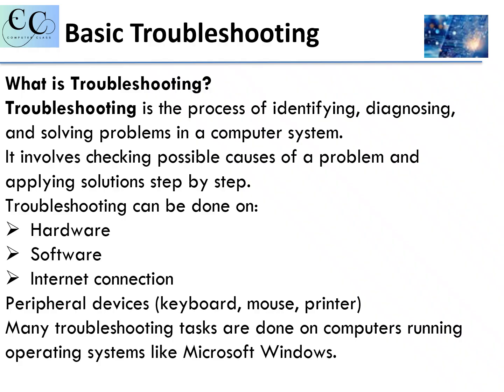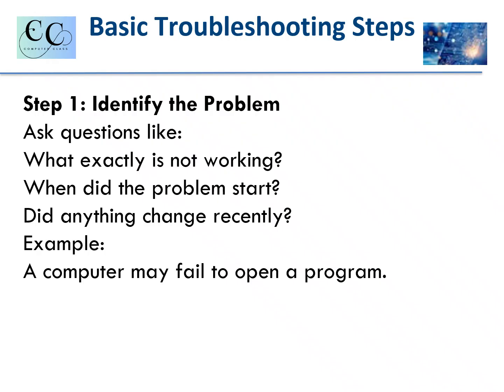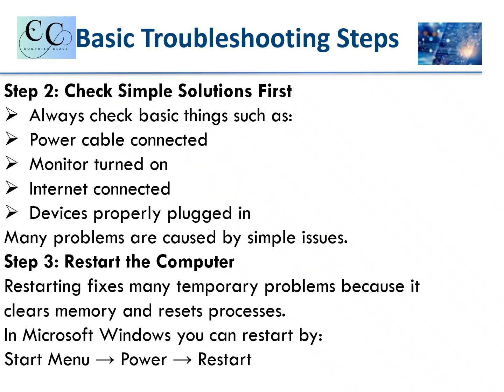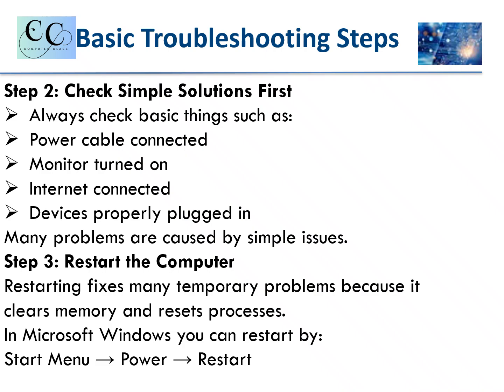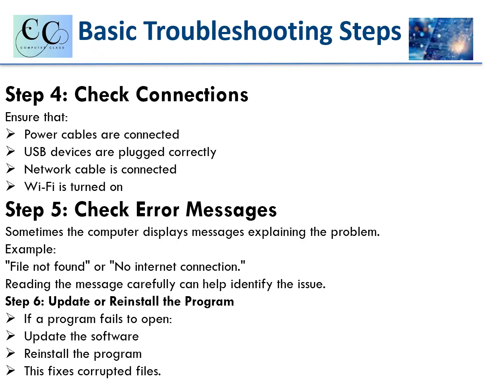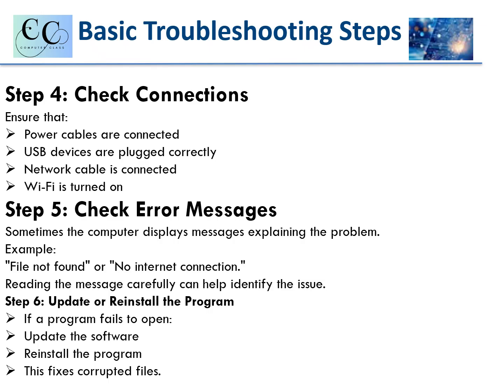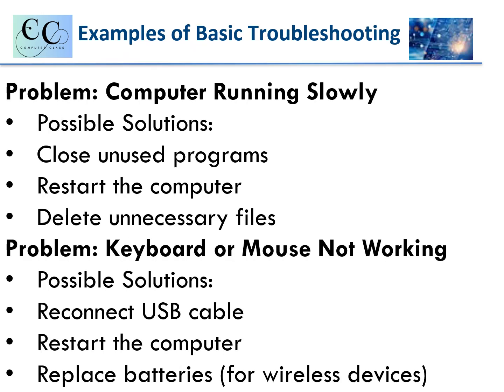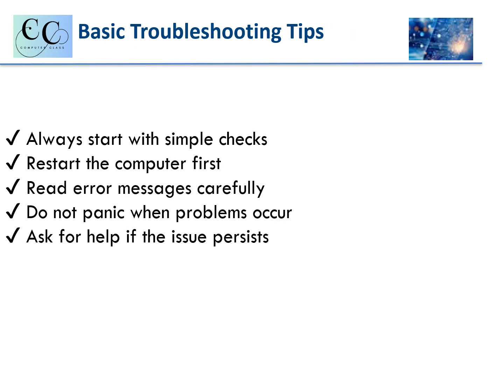Basic Computer Troubleshooting for Beginners | Fix Common PC Problems.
Learn basic computer troubleshooting skills that will help you identify and fix common computer problems quickly and easily. In this beginner-friendly tutorial, you’ll understand simple steps to diagnose issues like a computer not turning on, slow performance, internet connection problems, and unresponsive devices.

This lesson is perfect for students, beginners learning computer skills, and anyone who wants to become more confident using computers. The troubleshooting steps demonstrated work on computers running operating systems such as Microsoft Windows.

✔ What computer troubleshooting means
✔ Basic steps to identify computer problems
✔ How to fix a computer that won’t start
✔ How to solve slow computer performance
✔ How to fix internet connection issues
✔ Simple troubleshooting tips everyone should know

Computer beginners, Students learning ICT or computer studies, Teachers teaching basic computer skills, Office workers and professionals, Anyone who wants to fix simple computer problems

⭐ Why Troubleshooting Skills Are Important

Knowing basic troubleshooting helps you:

Fix common problems quickly

Save time and money on repairs

Improve your computer skills

Work more confidently with technology

basic computer troubleshooting, computer troubleshooting for beginners, common computer problems and solutions, computer repair basics, PC troubleshooting tutorial, beginner computer skills, how to fix computer problems